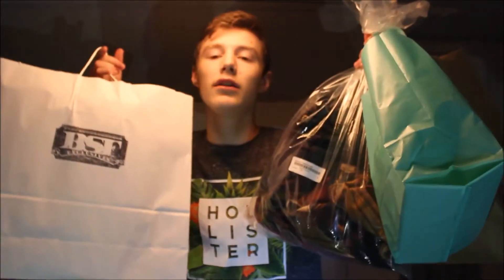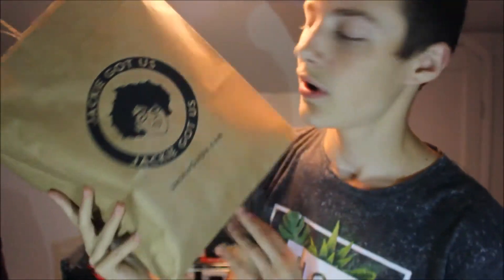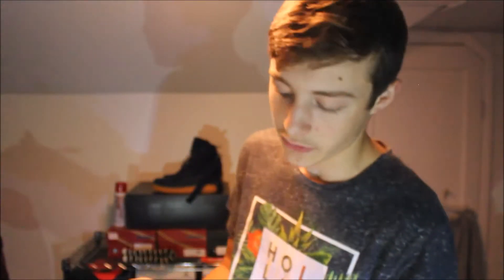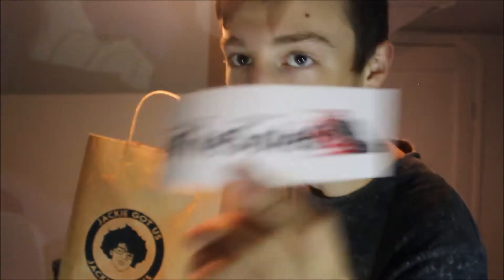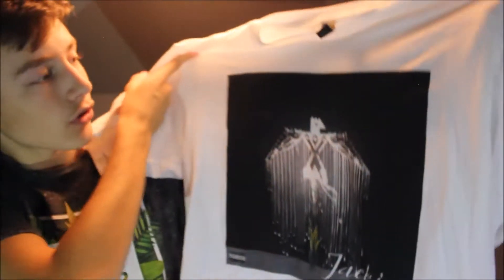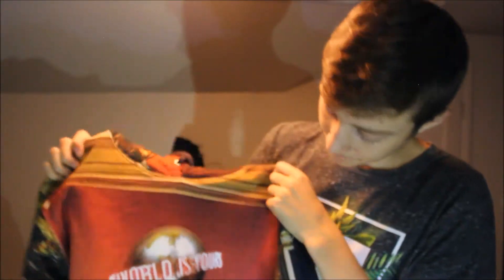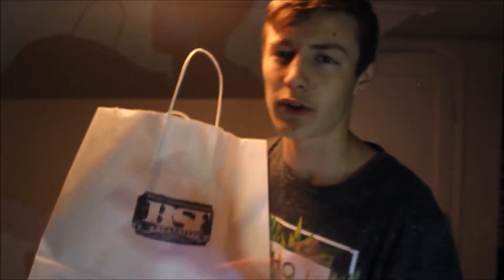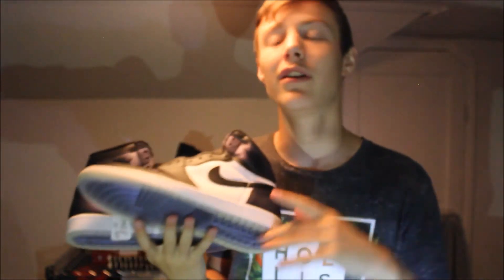EVERYTHING I BOUGHT AT 518SNEAKERFEST IV!!! *HEAT*